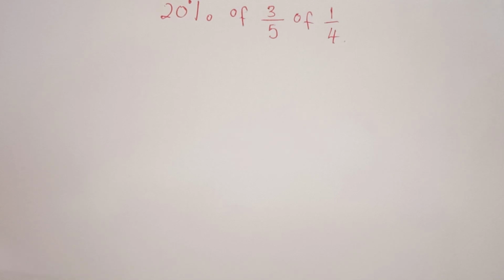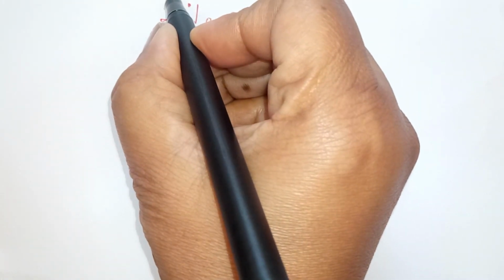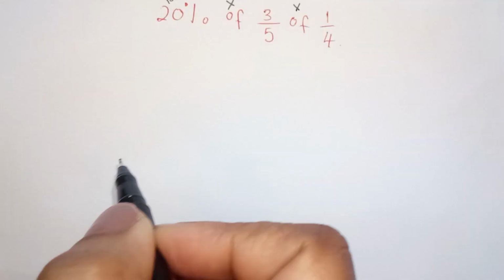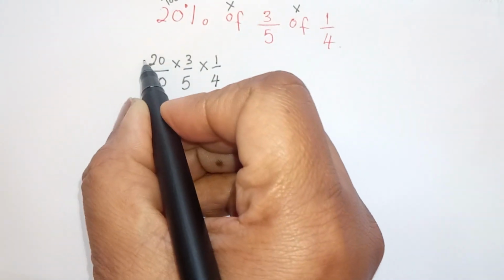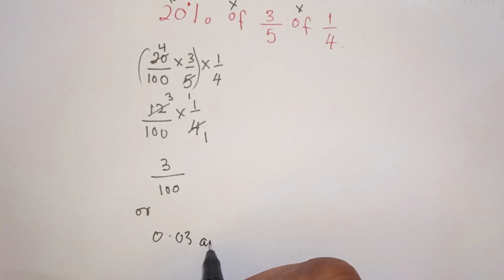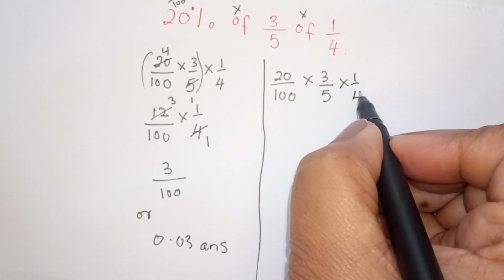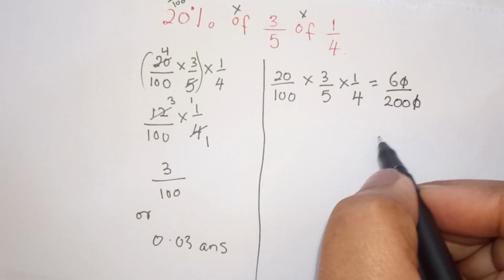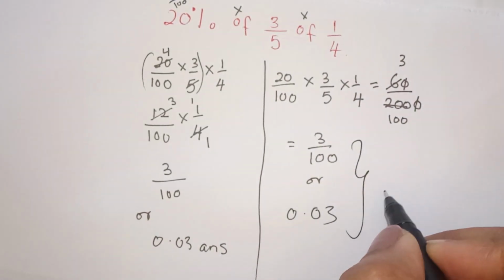Find The Percentage Of The Fractions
Percentage#fractions
Stay up to date with our latest videos on topics such as algebra, calculus, geometry, mathtricks, math tips, statistics, and probability. With our carefully curated content and expert guidance, you'll be well-equipped to conquer any math-related challenge that comes your way.